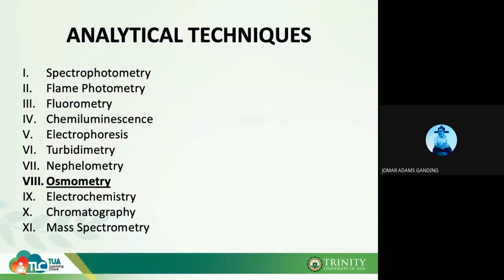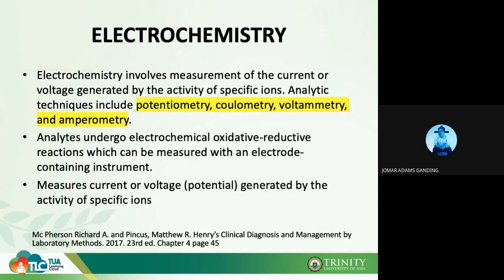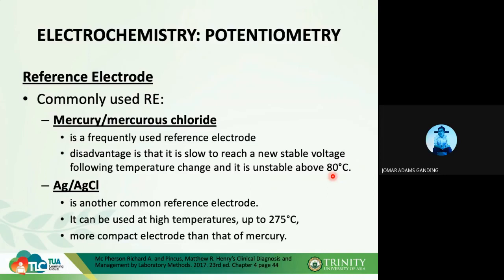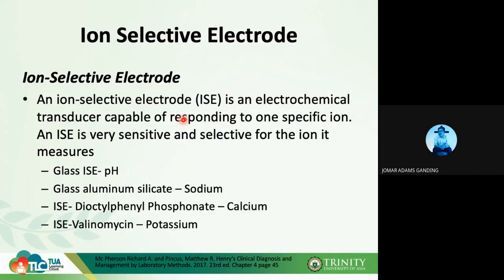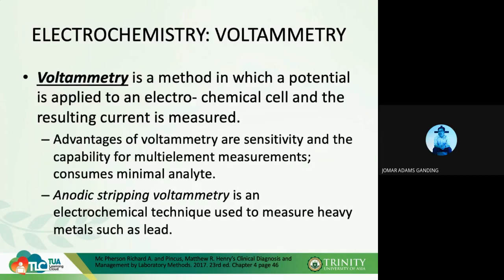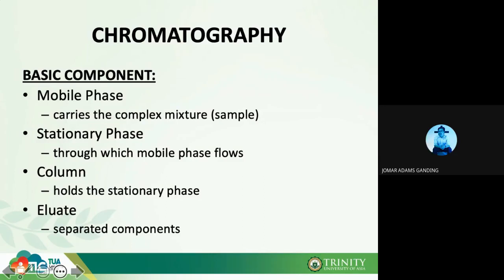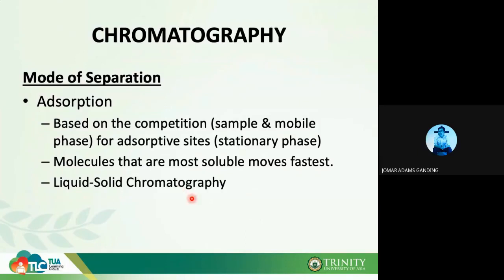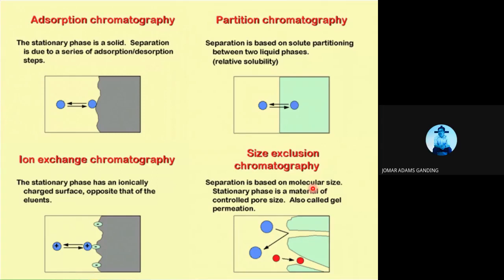CCM_111: Electrochemistry & Chromatography